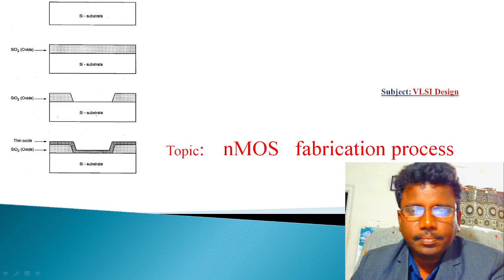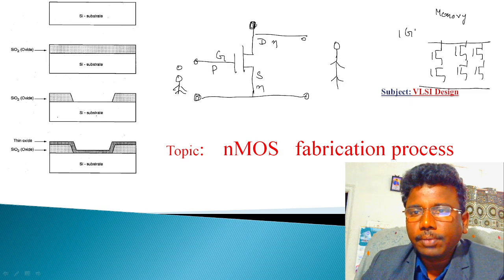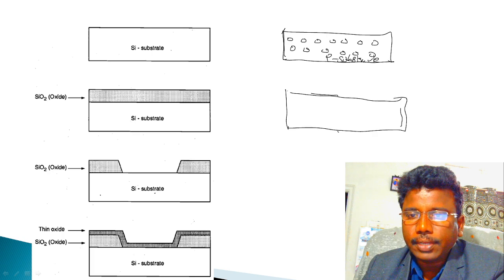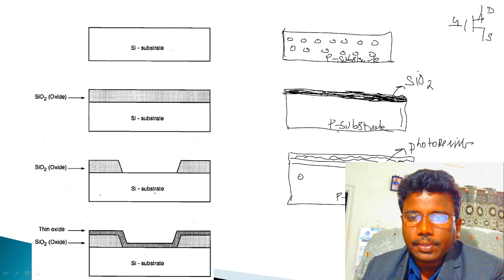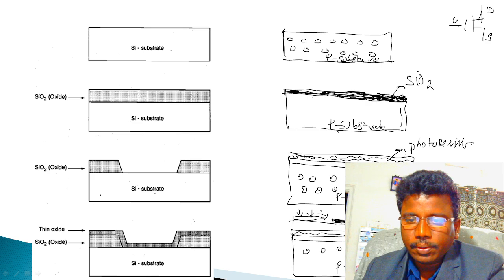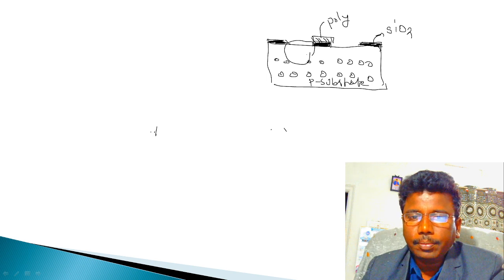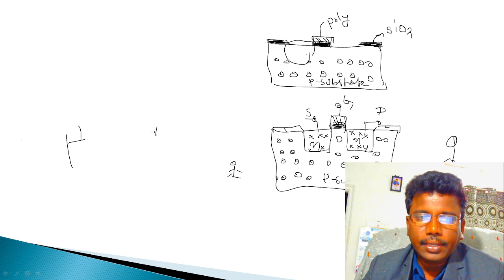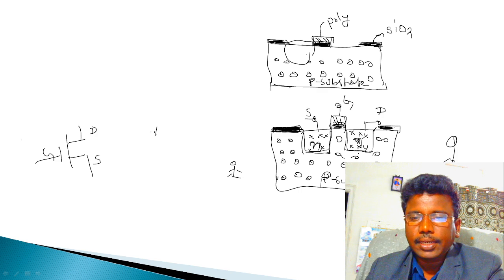nMOS fabrication Process in English,nMOS fabrication in vlsi design,nmos fabrication process,VLSI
nmosd Fabrication Process,
nMOS Fabrication,
nMOS Fabrication Process in English,
nMOS Fabrication in VLSI,
nMOS Technology,
nMOS Technology in VLSI,
vlsi Design,
VLSI Fabrication,
VLSI Technology,
mosfet Fabrication,
MOS Transistor Fabrication,
nMOS Transistor,
 nMOS Process,
IC Fabrication,
Semiconductor Fabrication,
VLSI Fabrication Process,
CMOS and nMOS,
Digital VLSI,
VLSI Design Tutorial,
VLSI Engineering,
VLSI Basics,
Electronics Engineering,
ECE, VLSI Tutorial,
nMOS Fabrication Steps,
nMOS Fabrication Process Explained,
nMOS Fabrication Technology

Signals & Systems
Probability & Random Processes
Communication Systems
Cellular & Mobile Communications
Analog Communications
Digital communications
Verilog lab
Microwind Lab
STLD

Signals & Systems
Communication Systems
Analog Communications+
Digital communications
Verilog lab